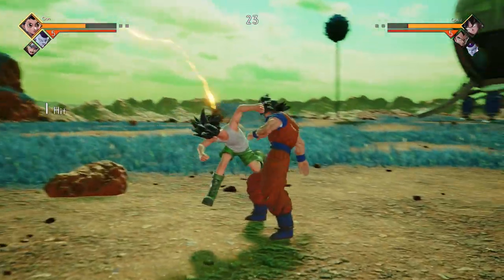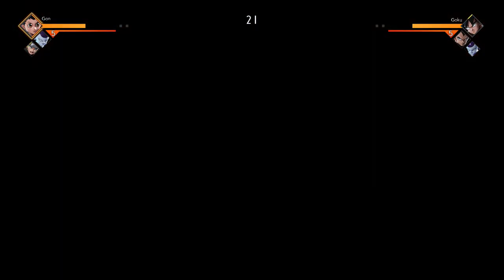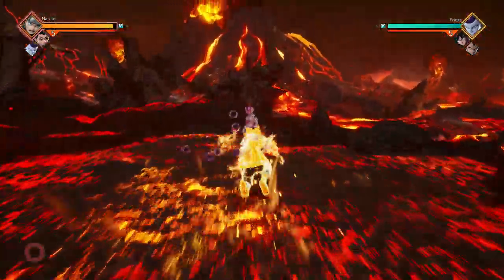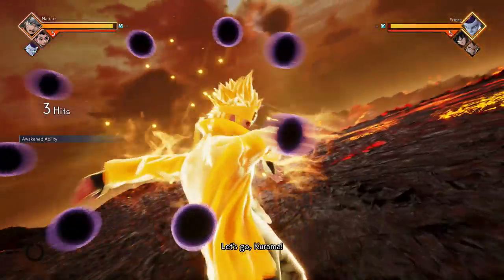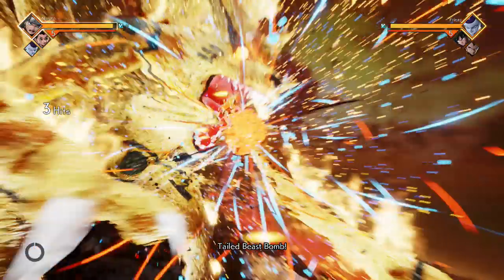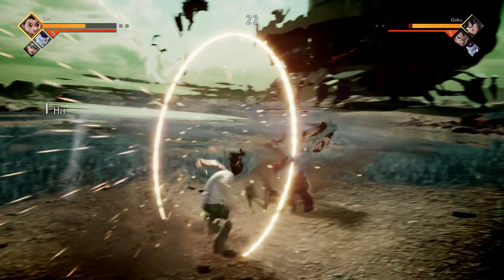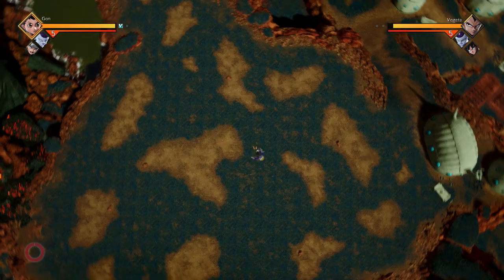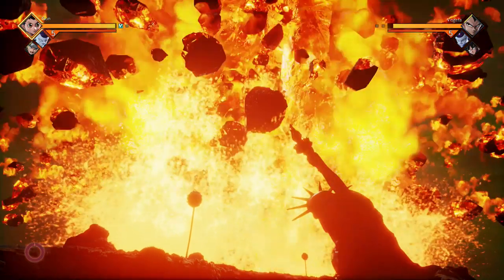Jump Force How To Do Stage Transitions! (Gameplay & Tips)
Quick guide on how to do stage transitions & stage destruction in Jump Force!

🎵 Music used 🎵
Black Heat by Ross Bugden